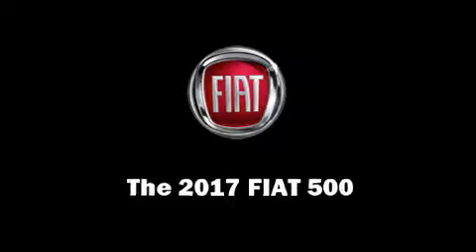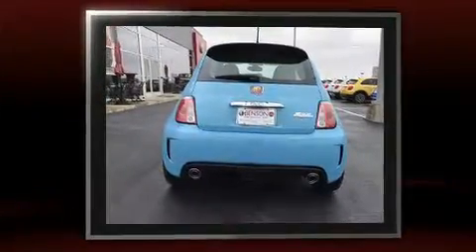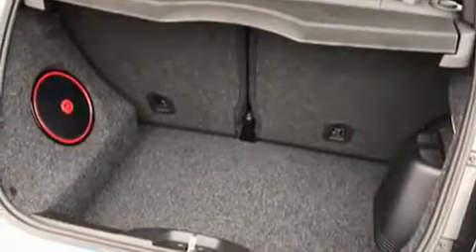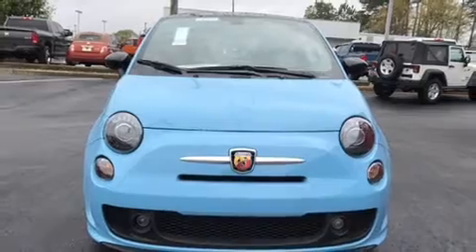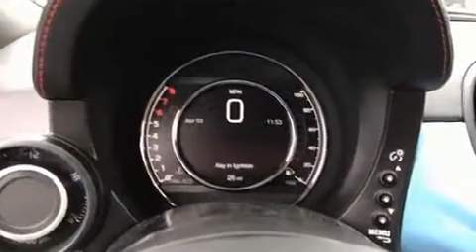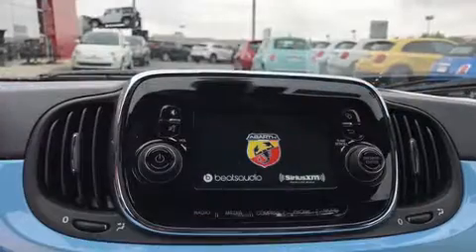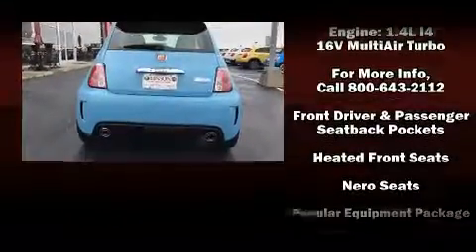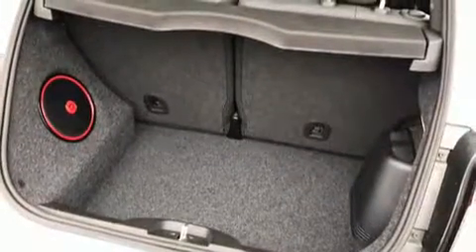2017 FIAT 500 Abarth in Greer, SC 29650-1443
Benson FIAT
500A W Wade Hampton Blvd.

The 2017 Fiat 500. This 2 door, 4 passenger hatchback is ready to drive off the showroom floor! It features a standard transmission, front-wheel drive, and an efficient 4 cylinder engine. Turbocharger technology provides forced air induction, enhancing performance while preserving fuel economy. Top features include power windows, leather upholstery, tilt steering wheel, power moon roof, power door mirrors, remote keyless entry, cruise control, and a split folding rear seat. Storage solutions are integrated throughout the interior, demonstrating thoughtful attention to detail. Premium sound drives 7 speakers, providing you and your passengers a sensational audio experience. Passengers are protected by various safety and security features, including: dual front impact airbags, head curtain airbags, traction control, brake assist, a security system, and 4 wheel disc brakes with ABS. For added security, dynamic Stability Control supplements the drivetrain. We know that you have high expectations, and we enjoy the challenge of meeting and exceeding them! Please don't hesitate to give us a call.